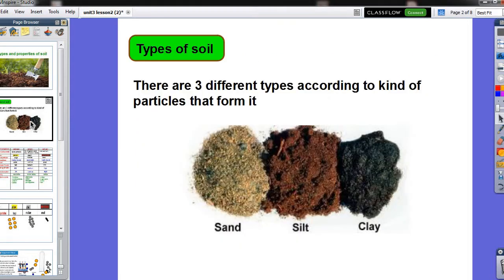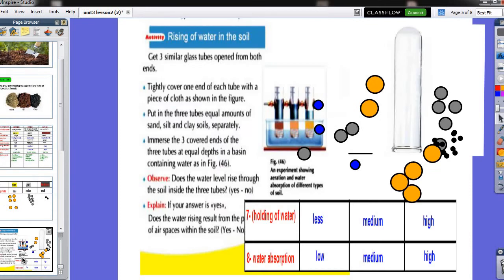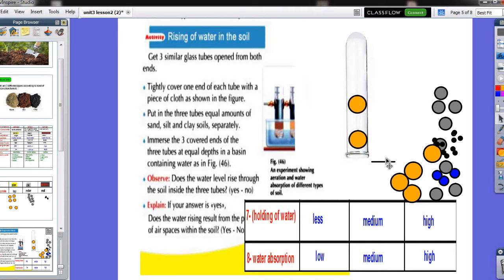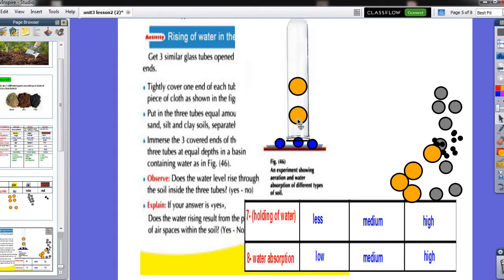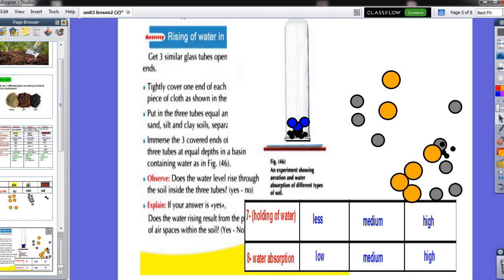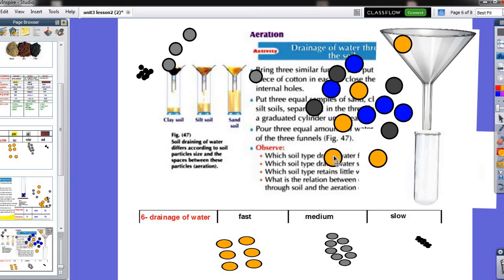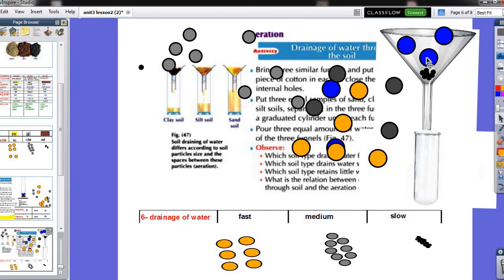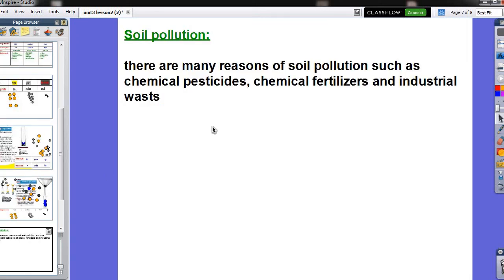science primary 5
unit 3 lesson 2 the types of the soil